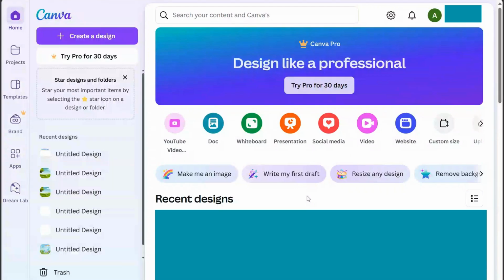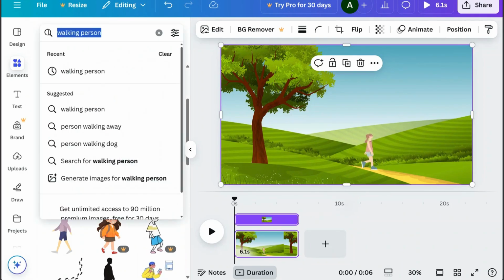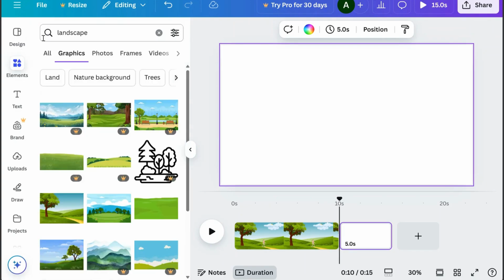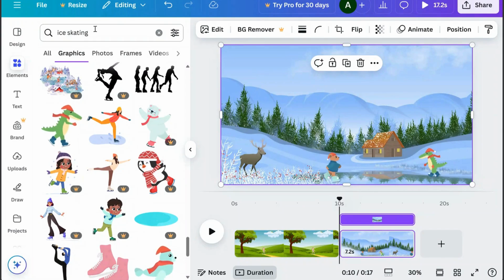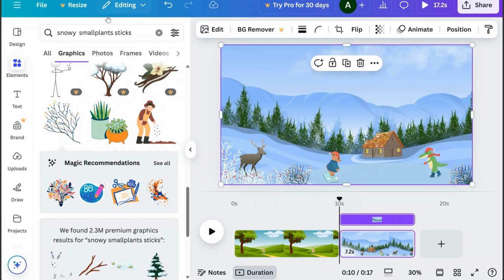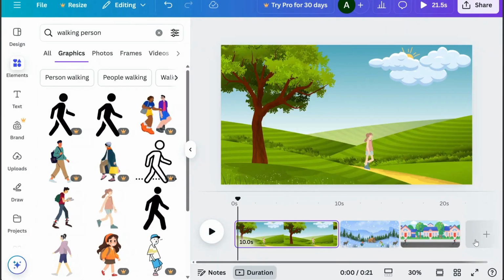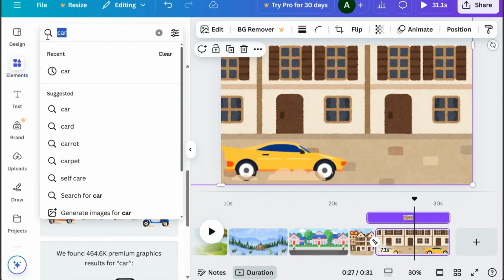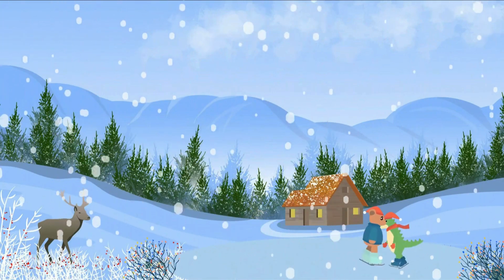How to Make Amazing Animated Videos in Canva for FREE (Step-by-Step!)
In this tutorial, you'll learn how to create amazing animated videos using Canva for FREE! Whether you're a beginner or have some experience, this step-by-step guide will walk you through the process of bringing your ideas to life with stunning animations.Don't miss out on this creative journey—start making eye-catching animated videos today!